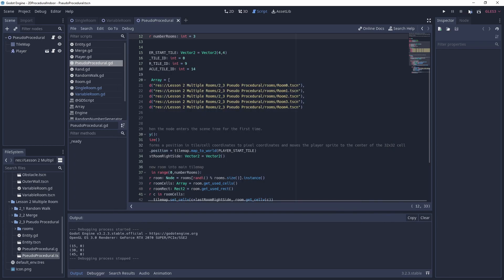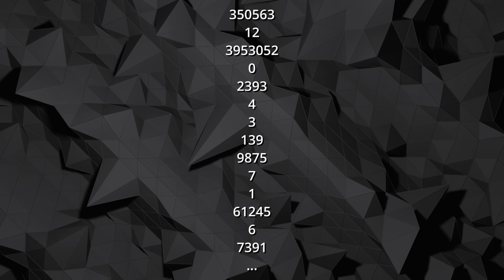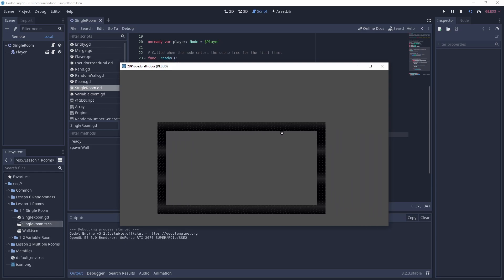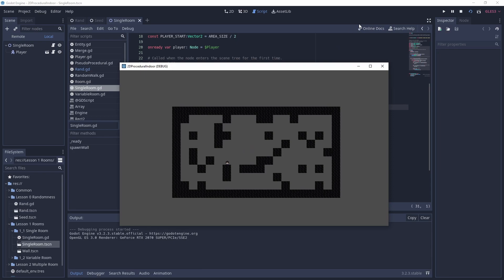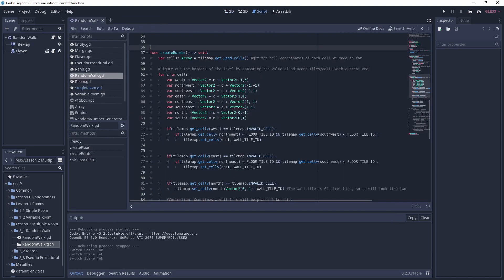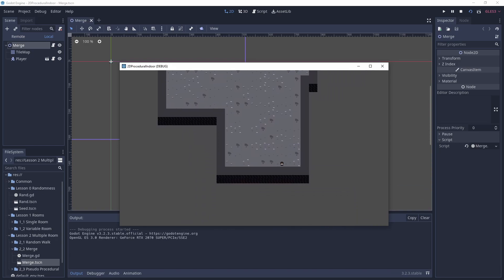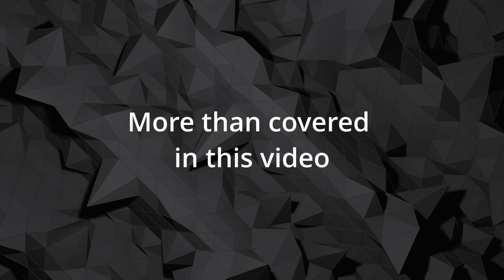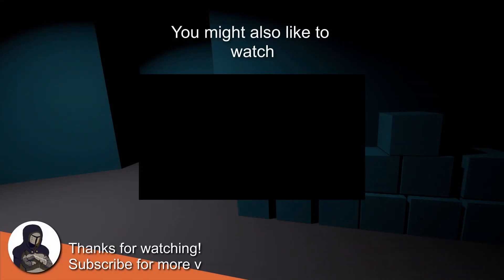An introduction to procedural generation for indoor levels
This is an introduction to procedural level generation in Godot. The video covers the basics of how procedural generation works and shows different approaches to creating a level via algorithms.